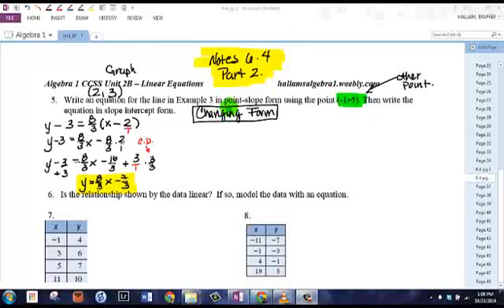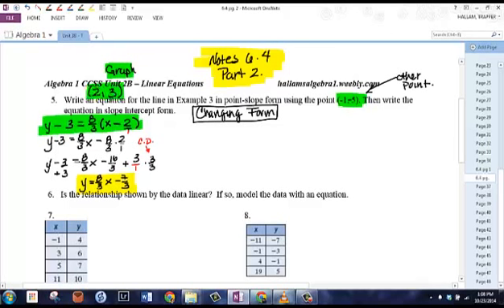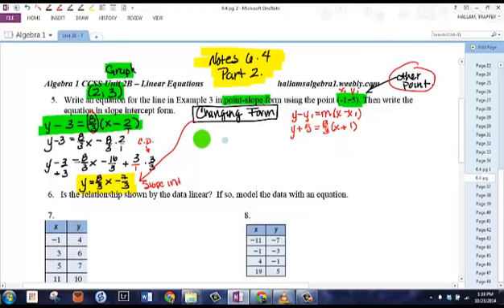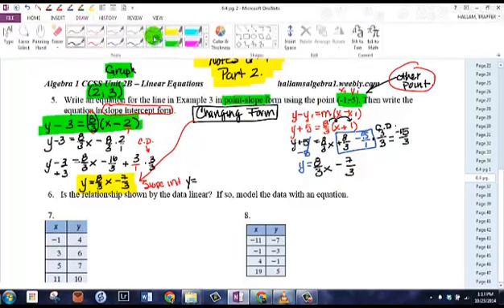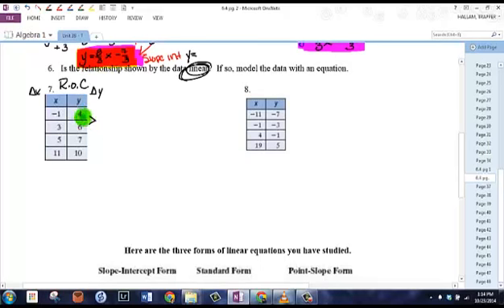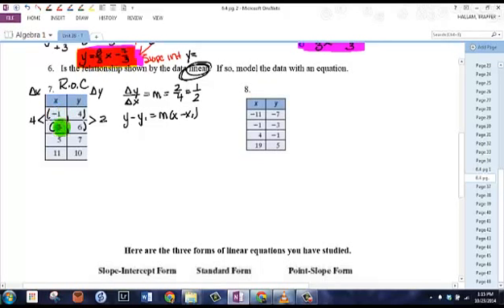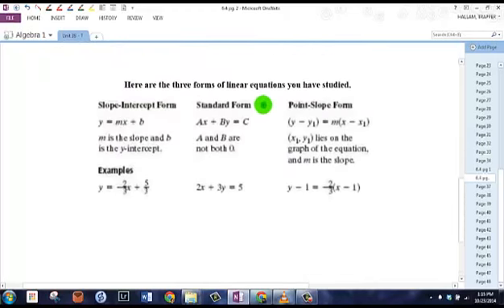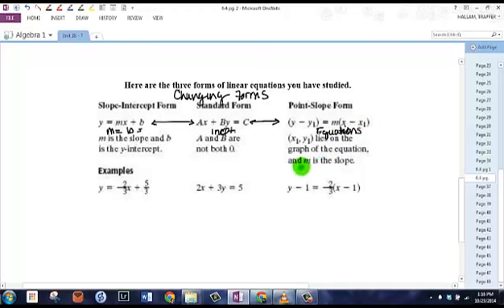VN6.4 Part 2 - Linear functions: Point-Slop Form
This video discusses linear functions in point-slope form, how to use it, and what it is good for.